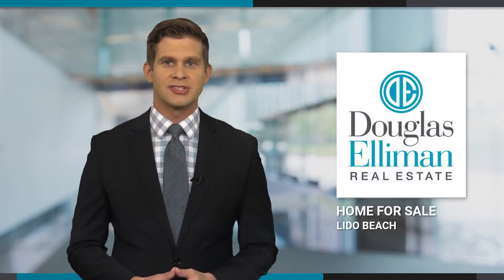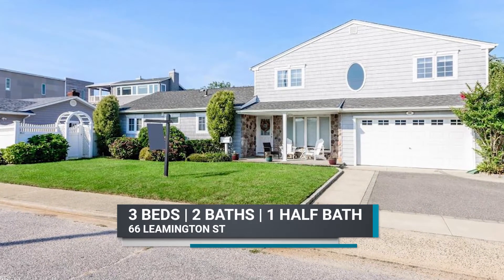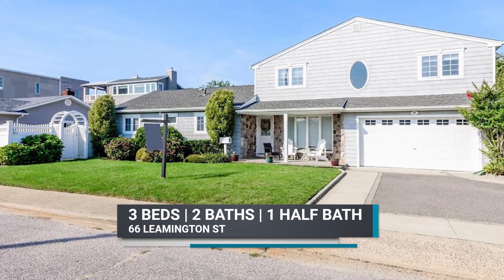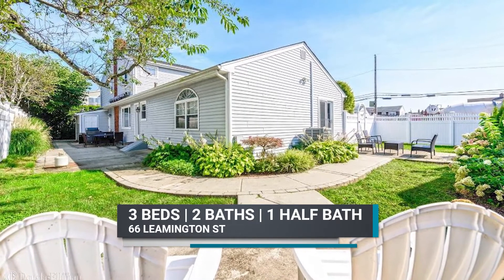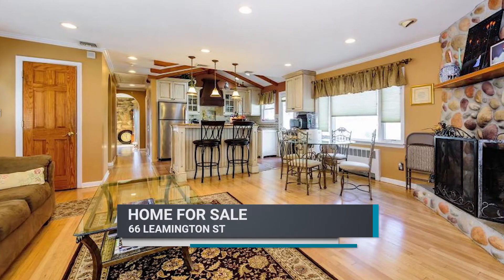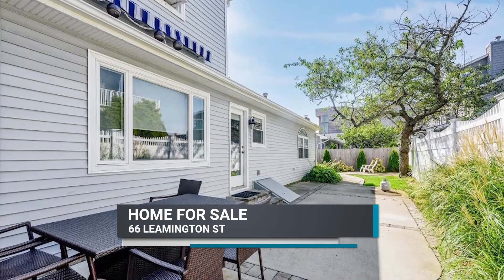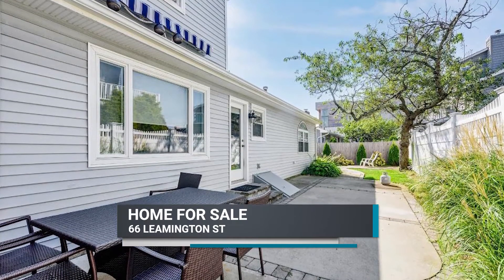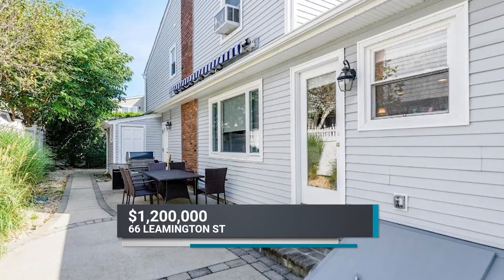Lido Dunes Beach House Tour Presented By Alex Rubin Team | 66 Leamington Street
View This Beautiful 3 Bedroom 2 and A Half Bath Home in Lido Dunes.
Listed with Alex Rubin, The Alex Rubin Team at Douglas Elliman Real Estate.